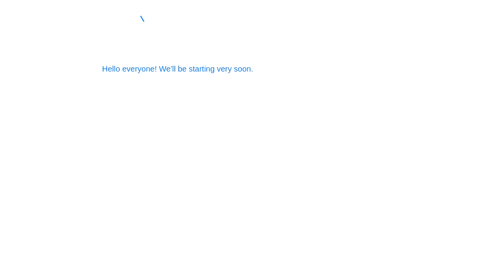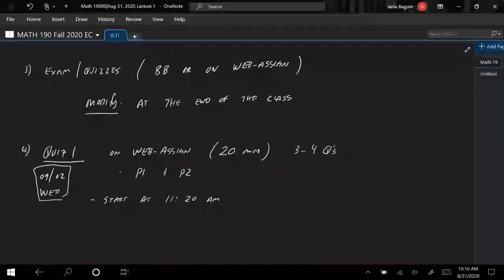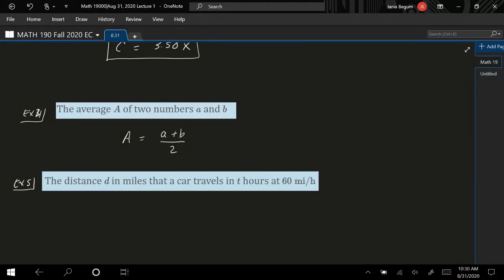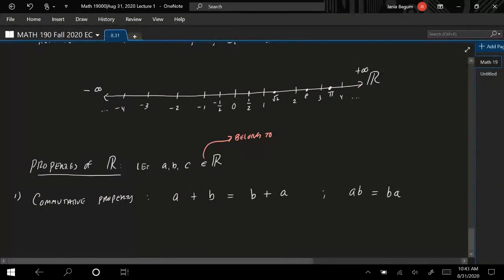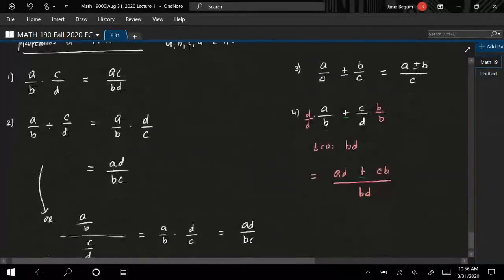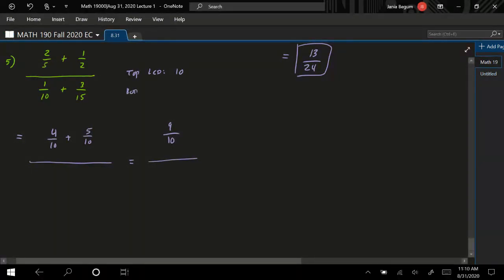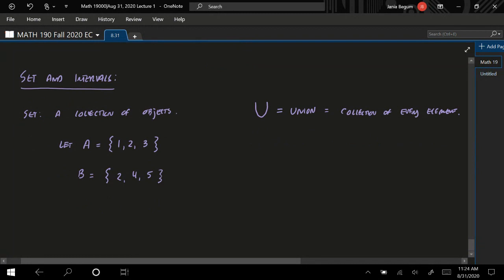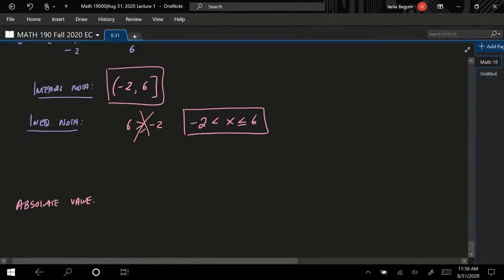Math 19000 EC: Lecture 1: More on Modeling and Real Numbers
In this video, we covered sections P1 and P2. Enjoy 🖖😊